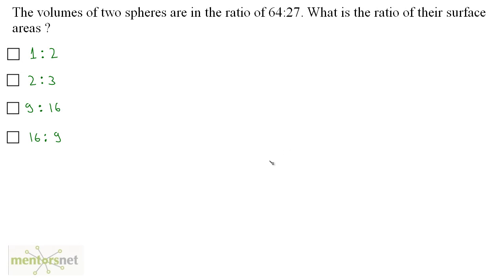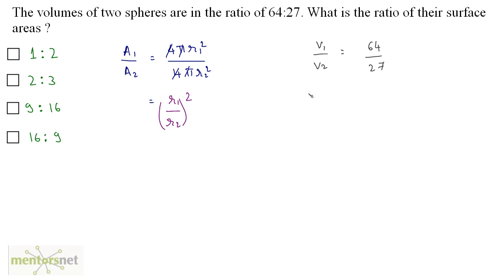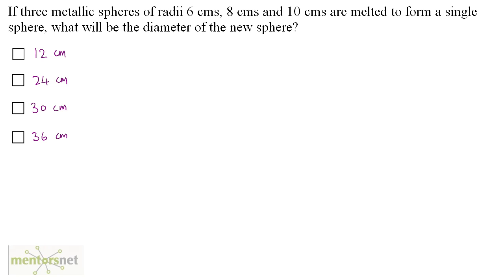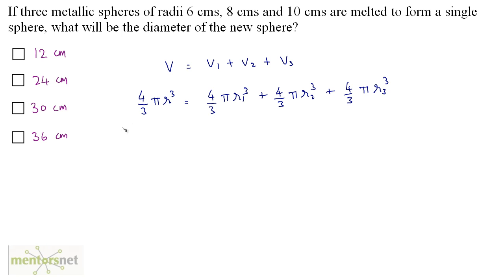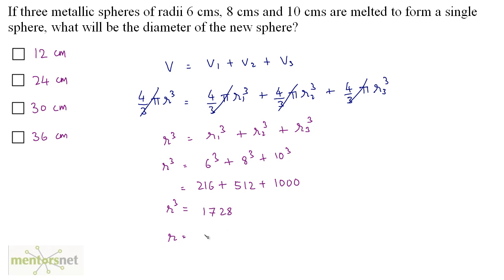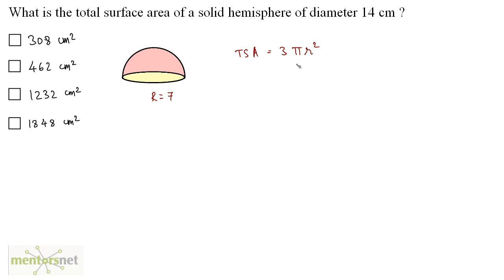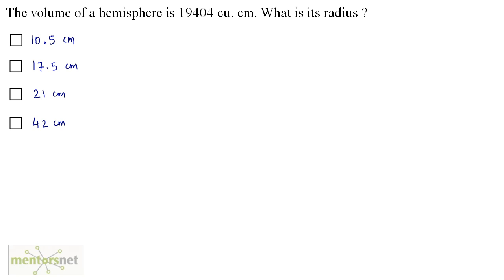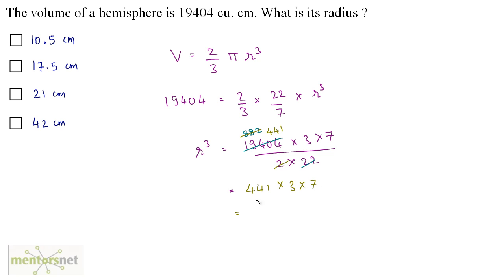QT 196 Question Set 2 on Sphere and Hemi Sphere